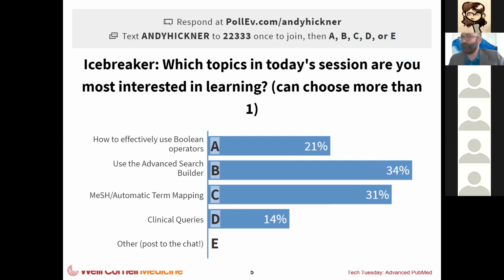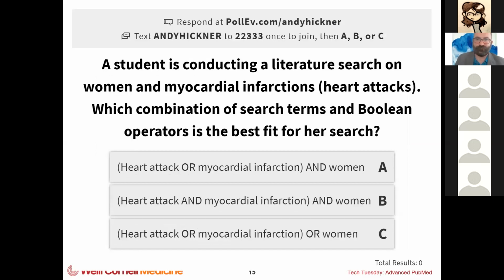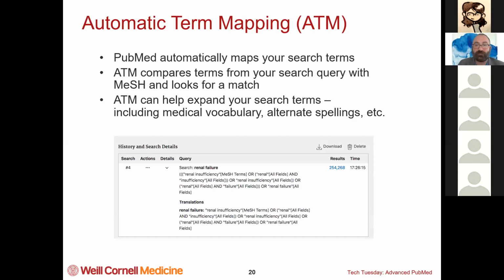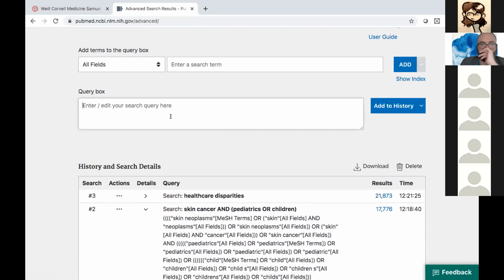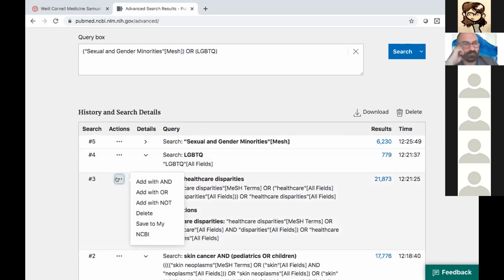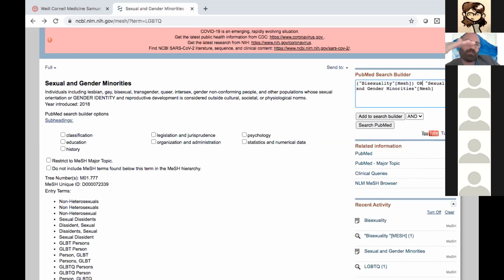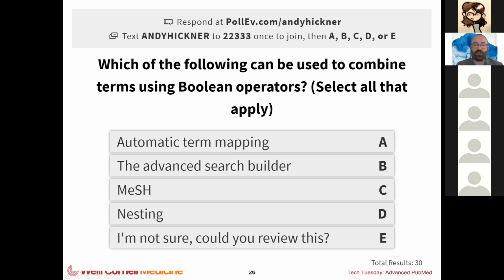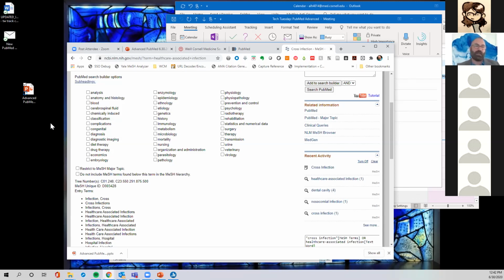Tech Tuesday: Advanced PubMed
Carrie Jedlicka and Andy Hickner of the Wood Library continue their two-part series on how to use advanced features in PubMed.